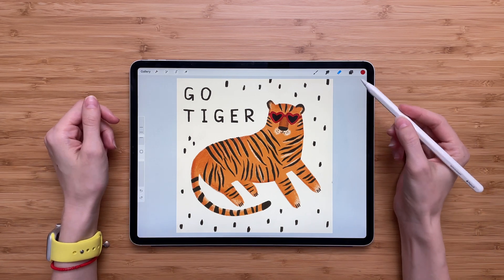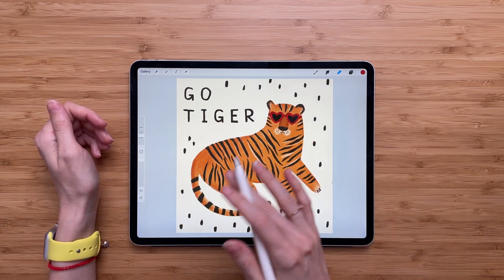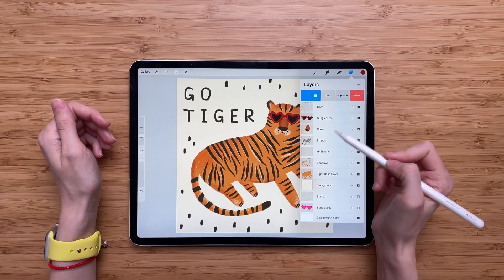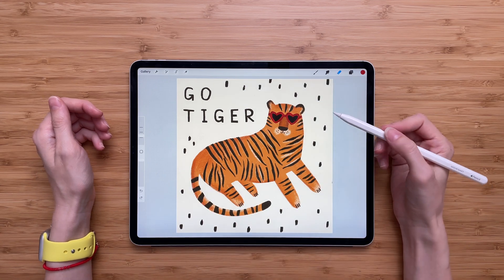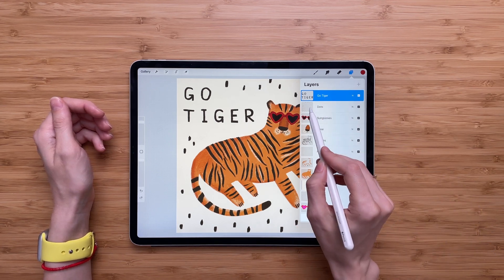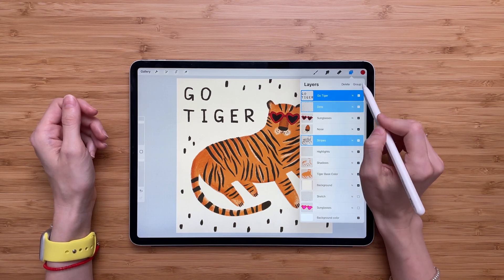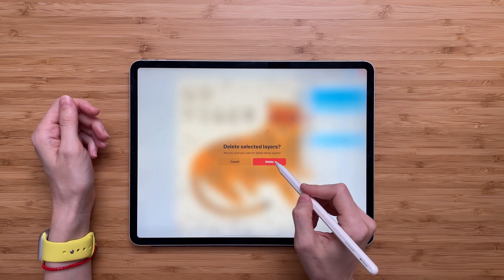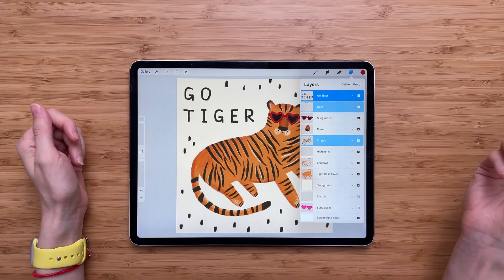How To Delete Layers In Procreate | Procreate Tutorial For Beginners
How to delete layers in Procreate. Knowing how to delete layers in Procreate is pretty useful because it will help you to keep your drawings well-organized.